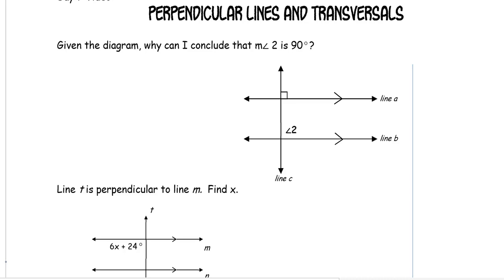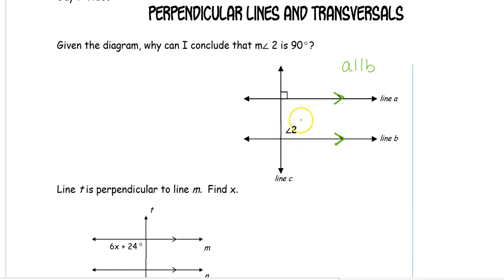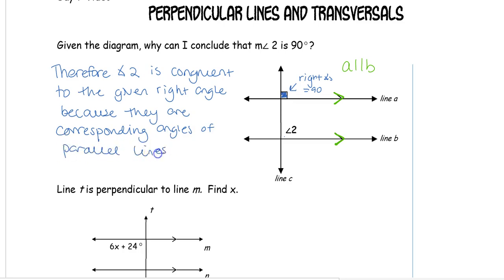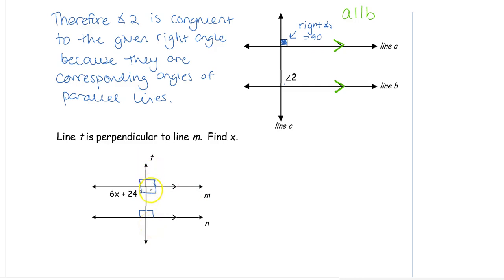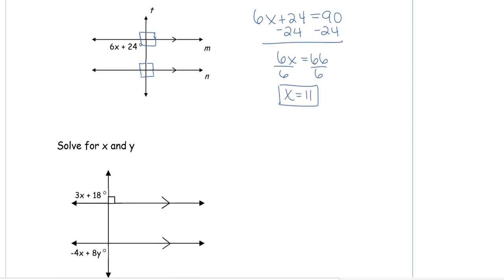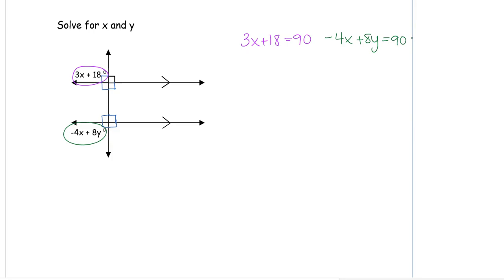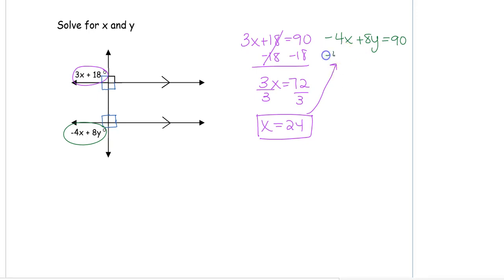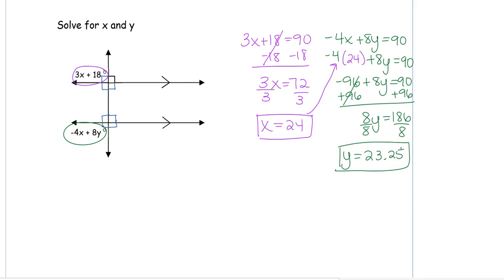Perpendicular Lines and Transversals